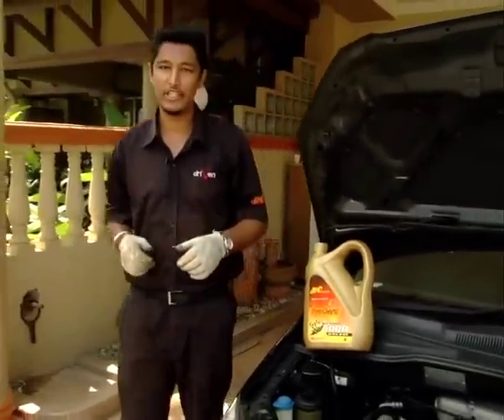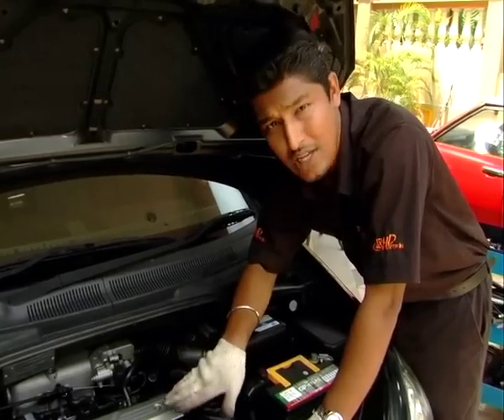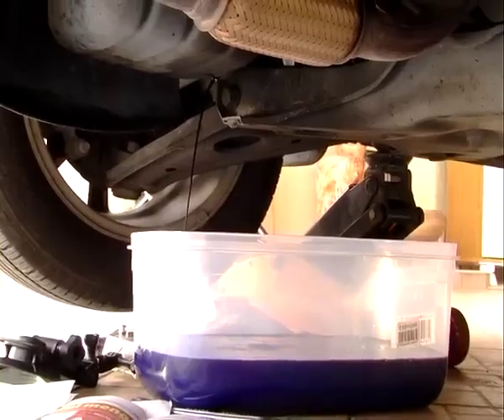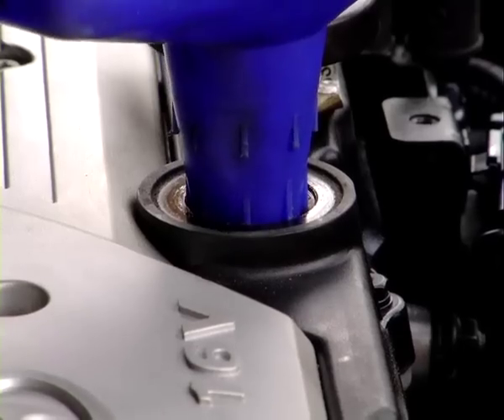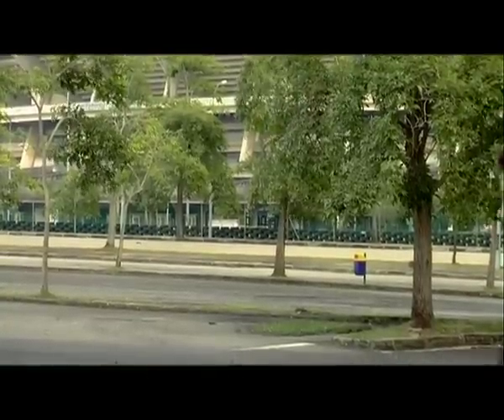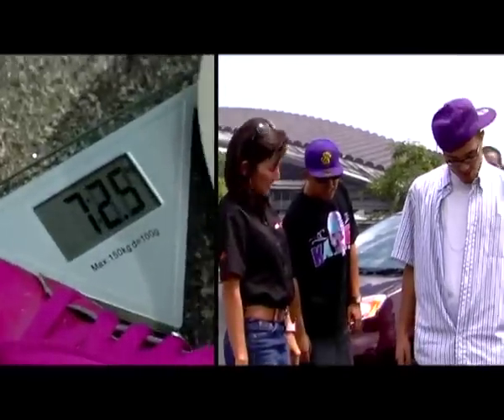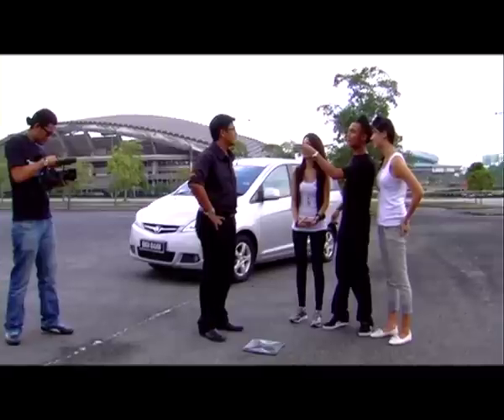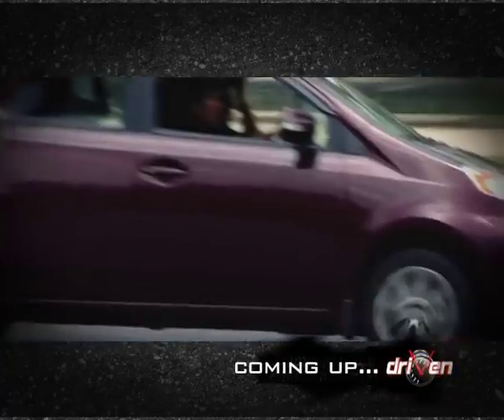Driven Season 1 Ep.3 Pt.2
Driven is Malaysias latest motoring television programme which aims to offer you a fresh way to enjoy the local motoring scene via your television sets on 8TV and on your computer screens via its website.

In Driven's third episode our team puts Malaysia's two national MPVs face to face in a shootout to see which one comes out on top.

Harvinder continues with his quick service tips and shows us how easy it is to change your vehicle's lubricant oil.